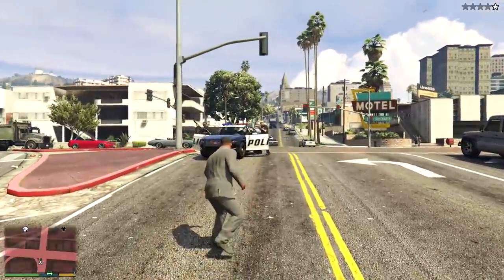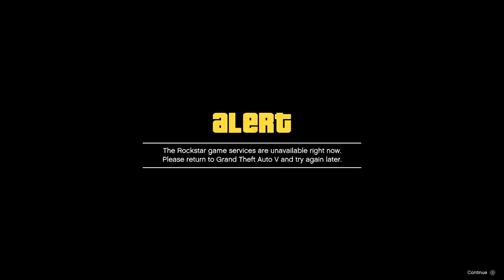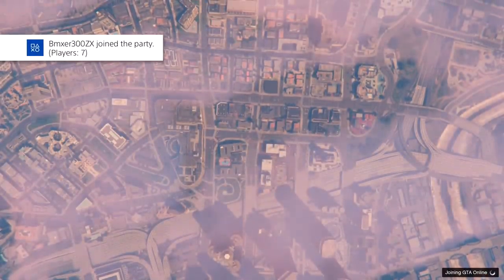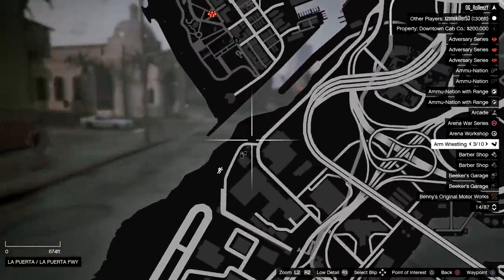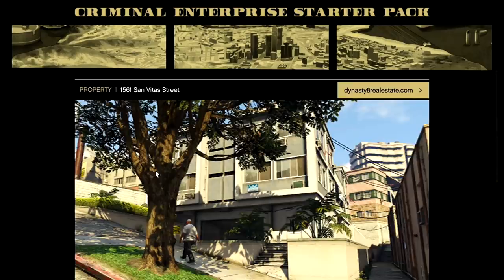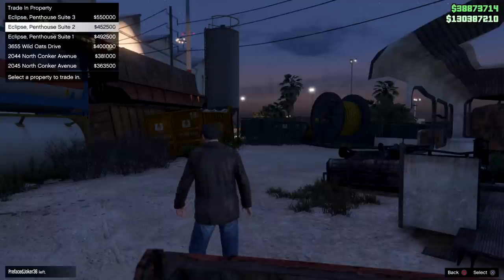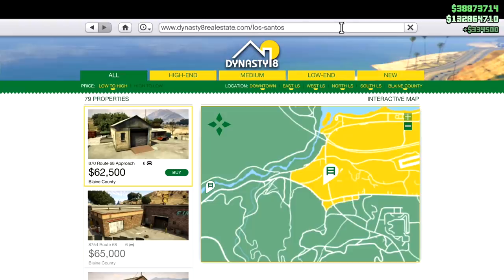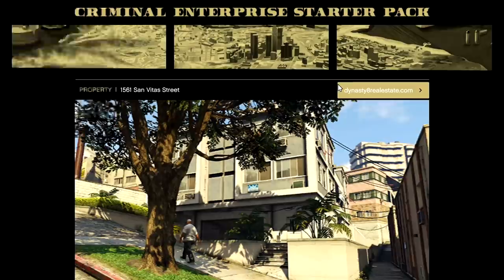*NEW* FROZEN MONEY GLITCH* SP/MP* GTA 5 PS4 MONEY GLITCH* SNAG MILLIONS WITH EASE* GTA 5 ONLINE 1.50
FROZEN MONEY VID
Raise Wanted Level Cheat
PS3/PS4: R1, R1, Circle, R2, Right, Left, Right, Left, Right, Left.